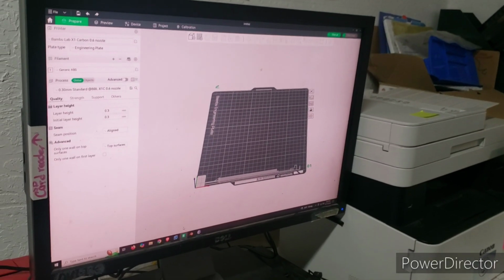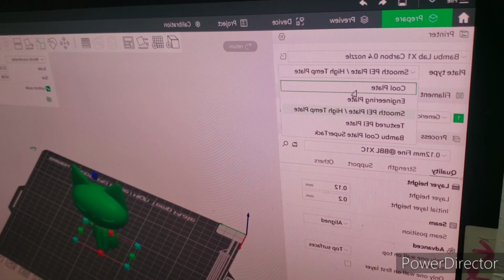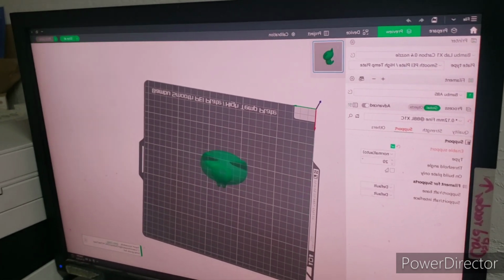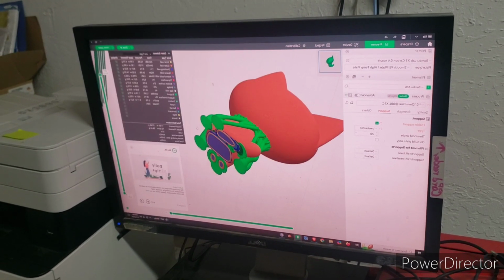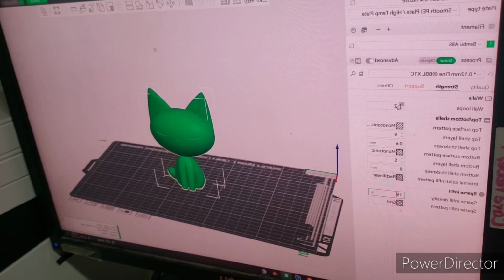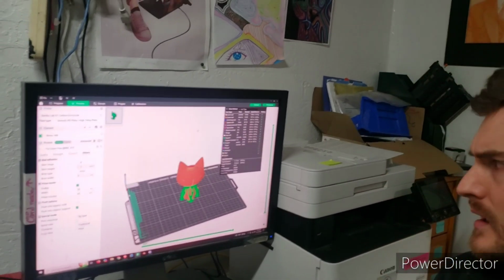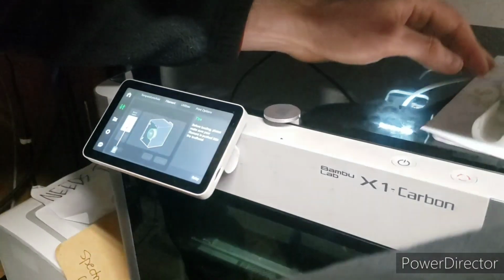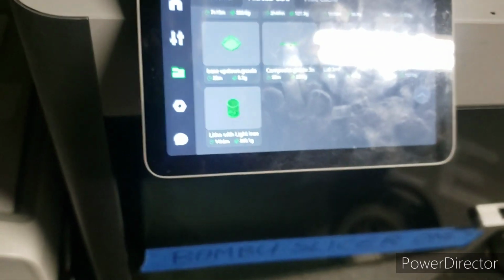noisebridge bamboo printer tutorial (low effort better than nothing)